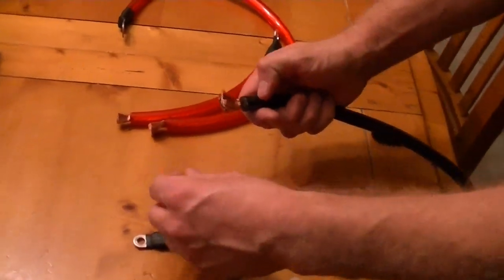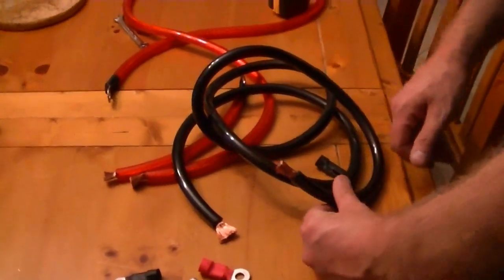Poor Quality Crimping on Power Bright 1/0 Cables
Power Bright 1/0 cables.  From the reviews I have read it appeared that the cables were of high quality.  Based on looking at the cable strands it appears that they are pretty good.  The quality on the ring terminal crimping is absolutely an embarrasment.  I pulled a couple of them off with hardly even pulling on them.  One came off just by moving the inverter from the office to the couch.  I demonstrate that they can just be pulled off.  Even though I struggled on the video to get the ring terminal off, it simply should not come off.  If you buy these cables you should be prepared to replace the ring terminals.

Get a Power Bright PW2300-12 Power Inverter 2300 Watt 12 Volt DC To 110 Volt AC

Power Bright 0-AWG6 0 AWG Gauge 6-Foot Professional Series Inverter Cables 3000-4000 watt